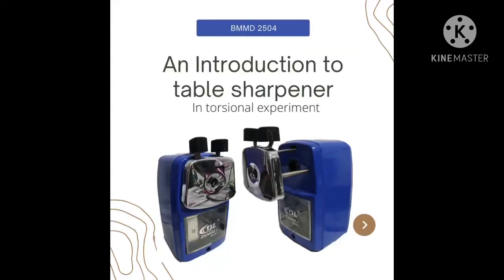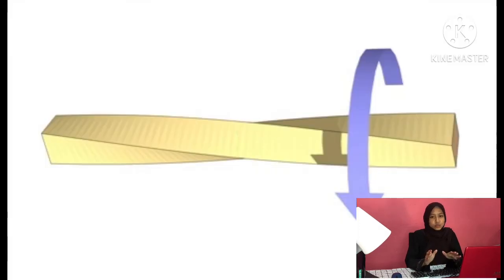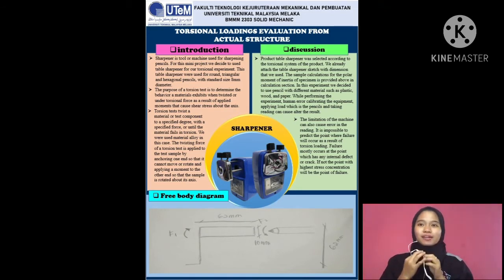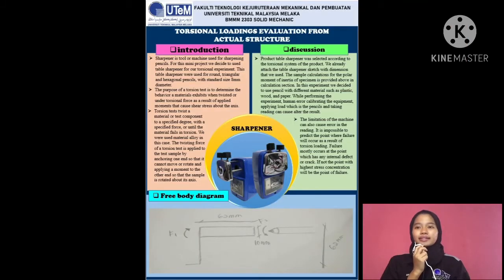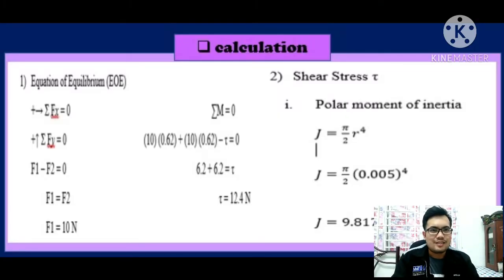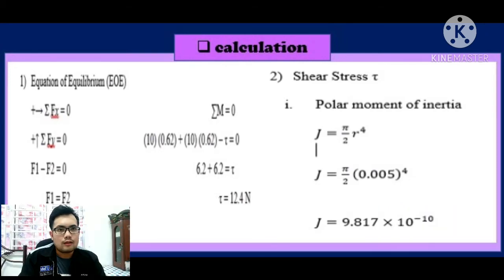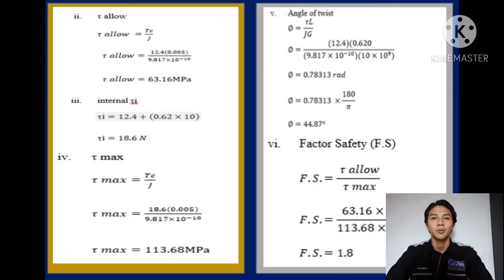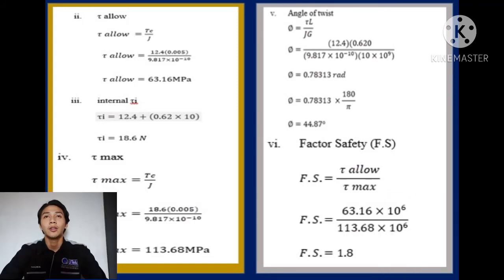Mini Project : Torsion Experiment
We are students from UTEM decide to use a table sharpener for our mini-project.